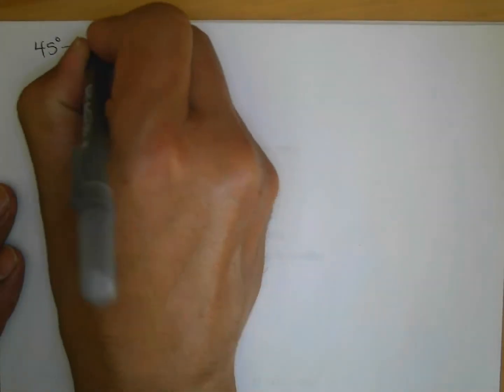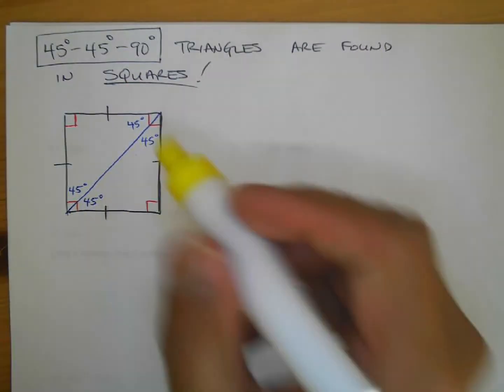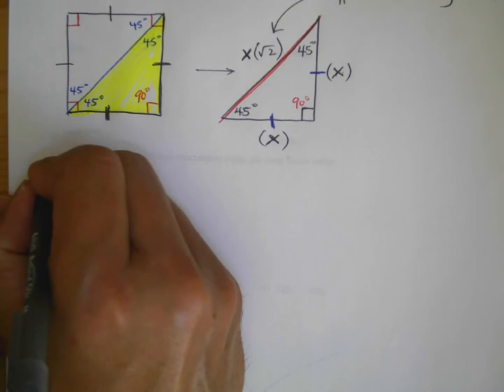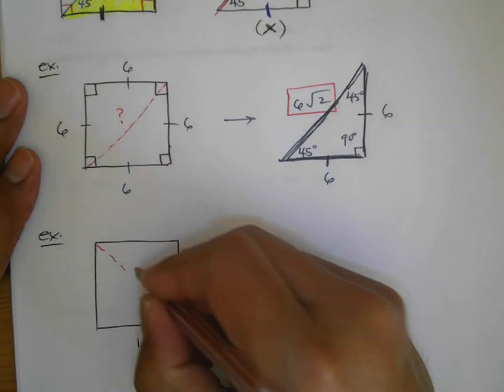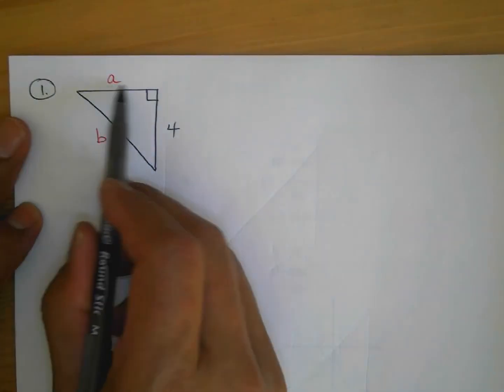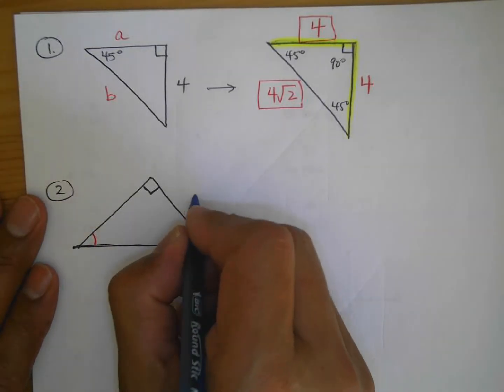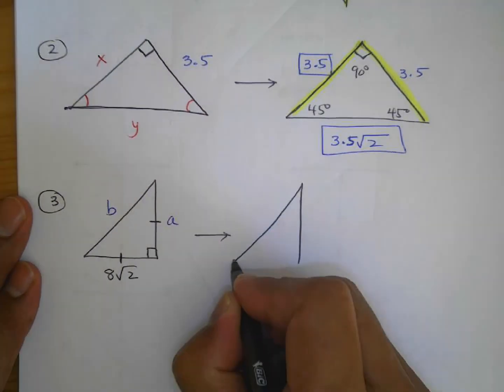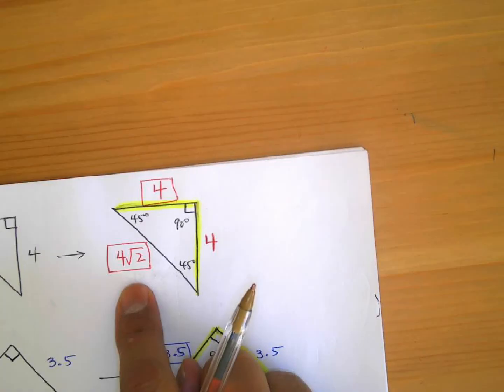Alg 2 Trig 45 45 90 video 2